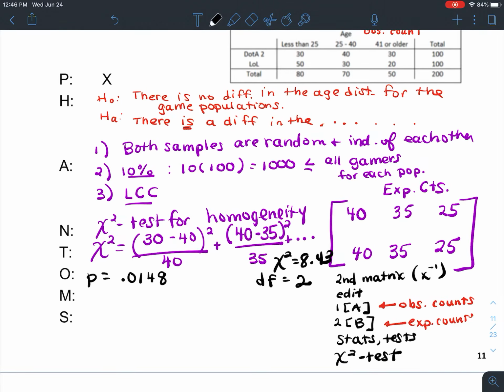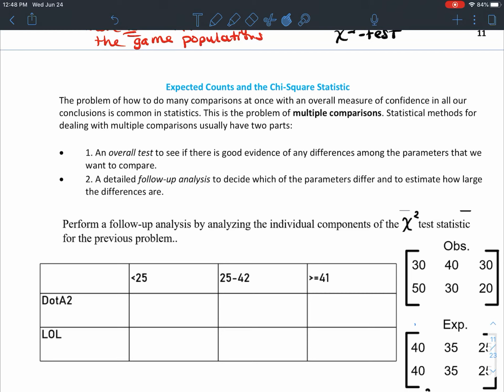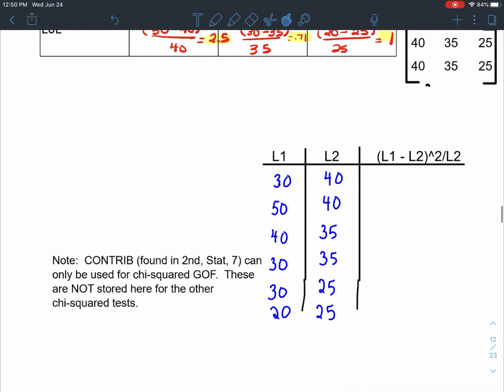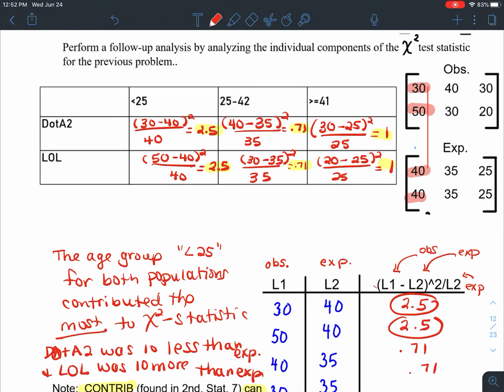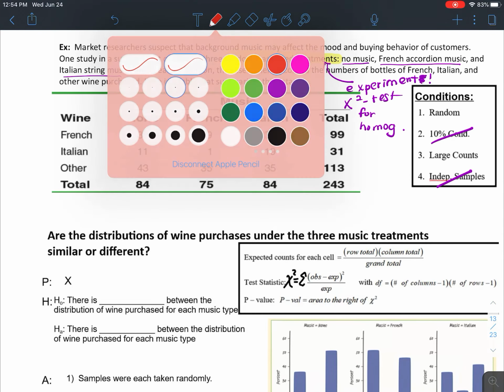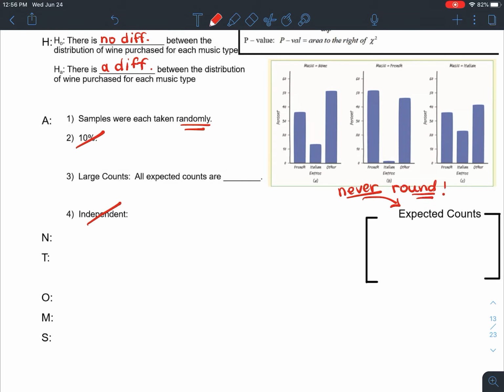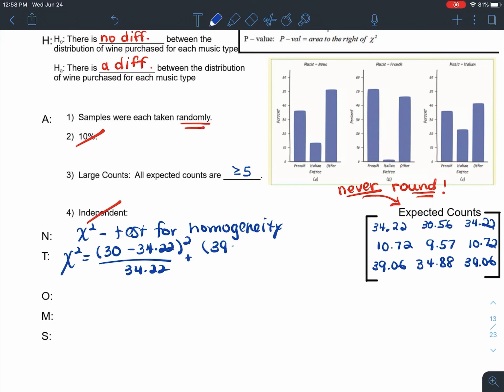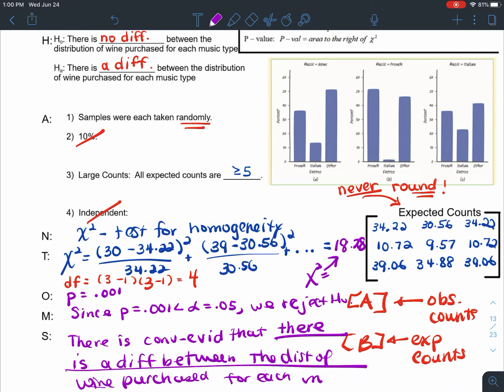AP Stats (11.2 Video B) (Chi-Square Test for Homogeneity & Test of Independence)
Chi-Square Test for Homogeneity & Test of Independence)